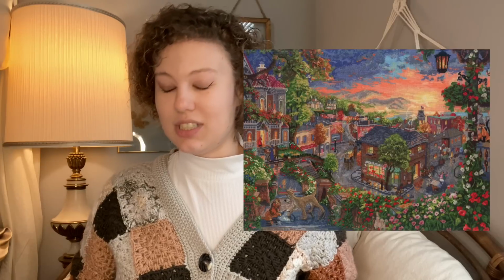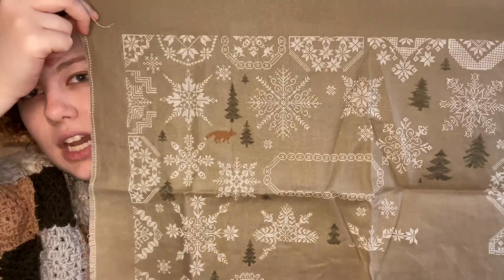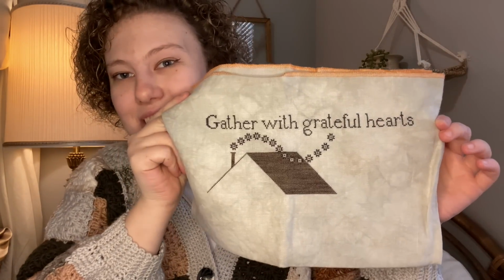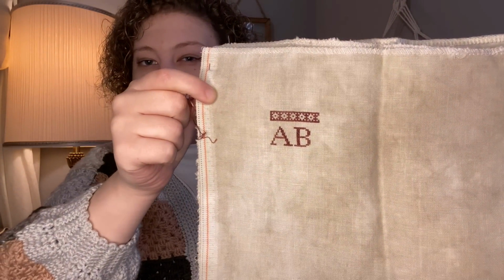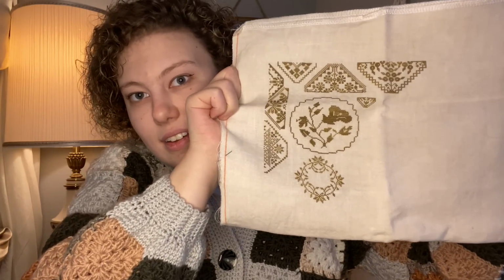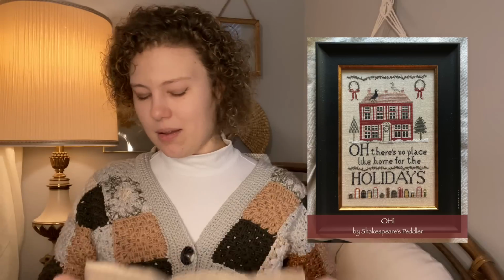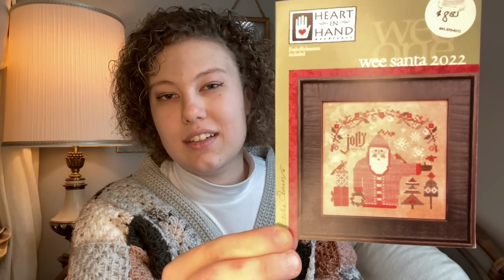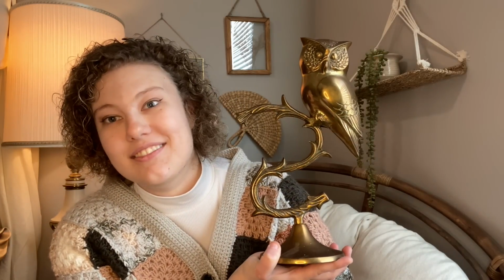Flosstube #13 - WIP Parade & One Year on Youtube!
Molly Klein Design/Sweet Tea Yarns